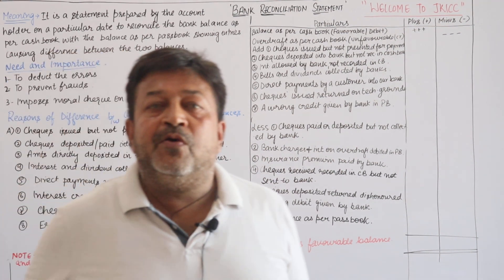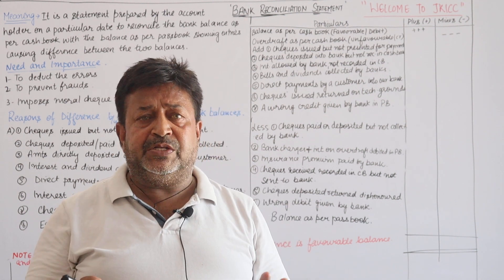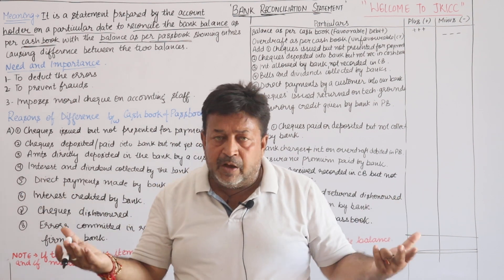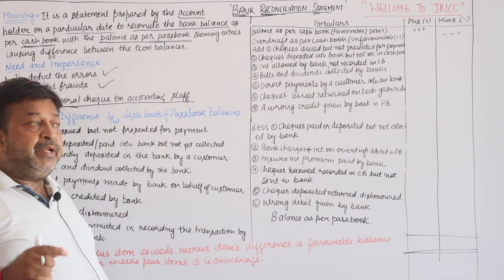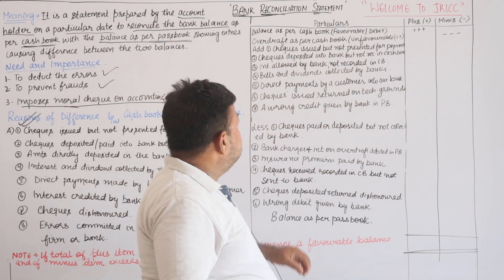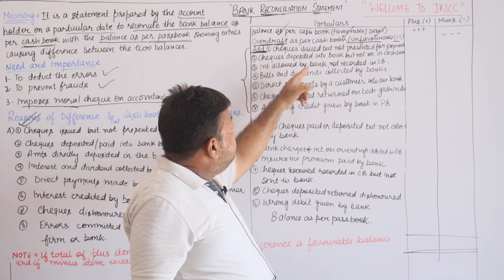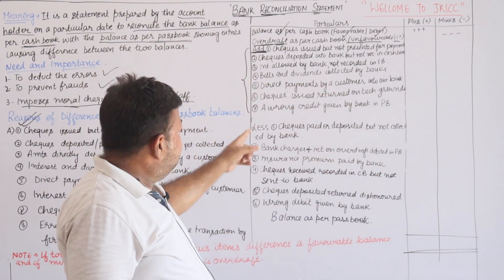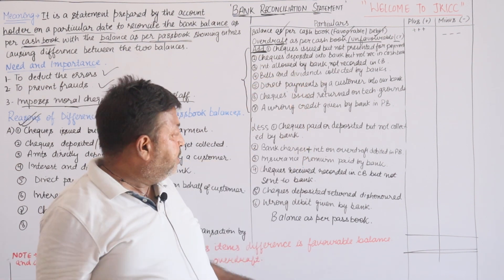JKSSB||ACCOUNT ASSISTANT||bank reconciliation statement||ACCOUNTANCY ||L_12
Hello
this video Lecture is related to the Bank reconciliation statement for the upcoming  Account assistant exam
Do watch previous video lectures for better understanding